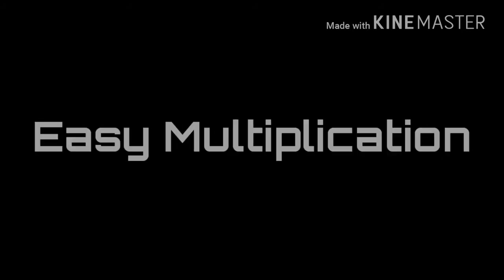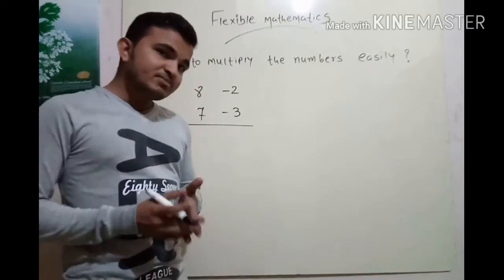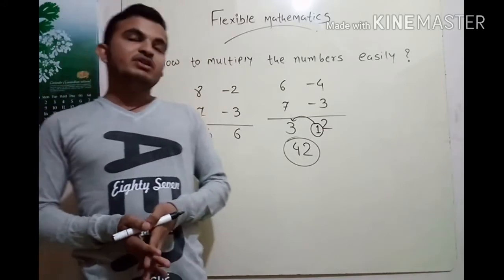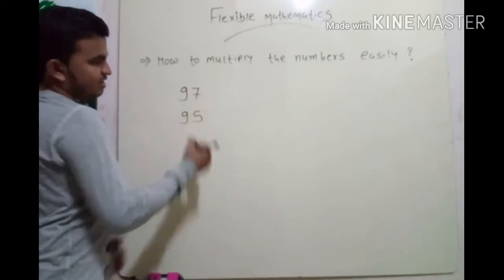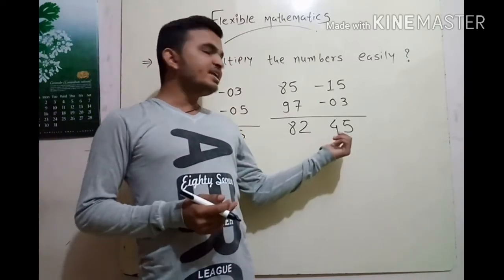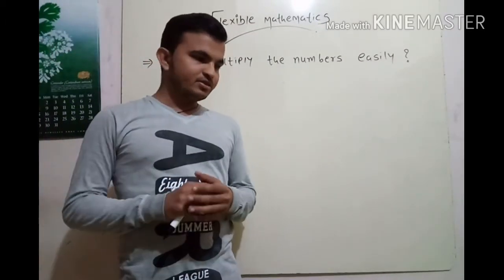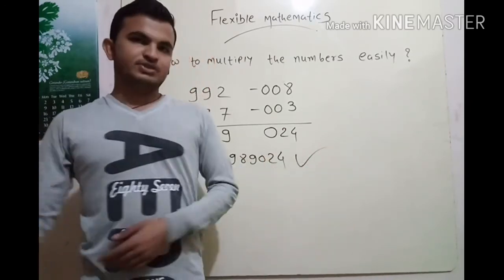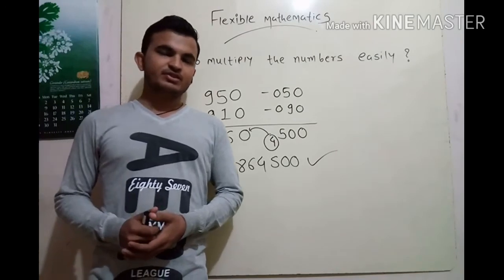Easy Multiplications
Flexible Mathematics by Hardy Dholakiya